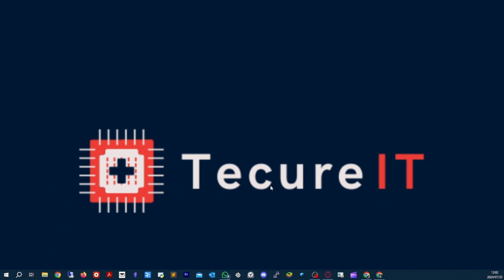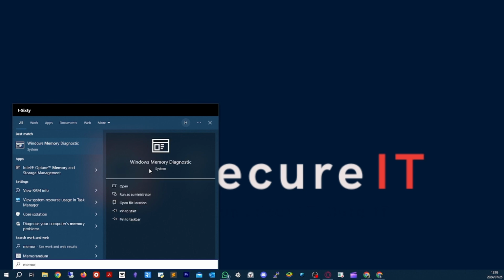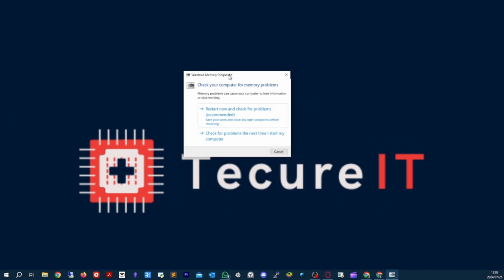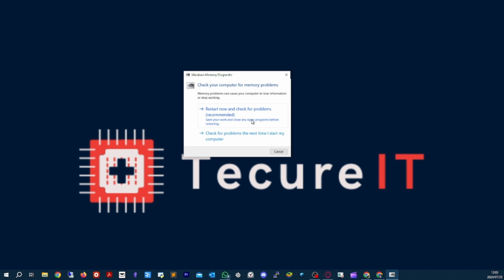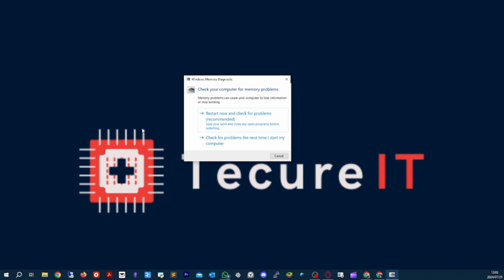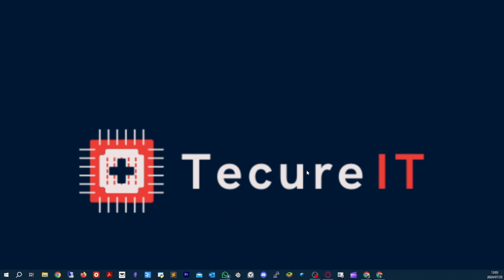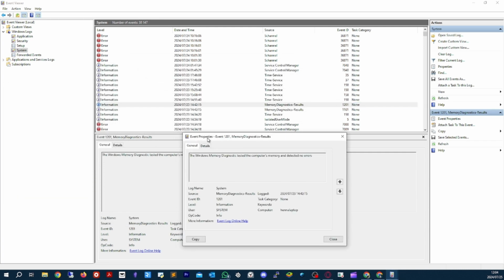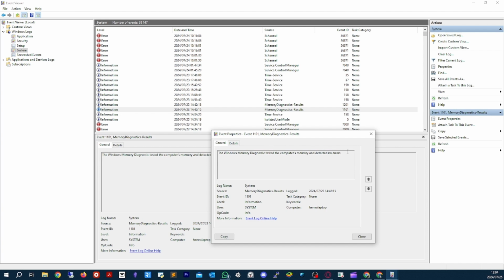Windows Memory Diagnostic Tool Tutorial: How to Use and Interpret Results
In this comprehensive tutorial, learn how to effectively use the Windows Memory Diagnostic tool to check the health of your computer's memory. Follow along as we provide step-by-step instructions on accessing the tool, initiating the memory scan, and interpreting the results. Discover how to address any issues detected and ensure optimal performance for your system. Watch this guide to gain valuable insights into diagnosing memory-related issues and maintaining your computer's efficiency. Enhance your tech skills and troubleshoot with confidence using the Windows Memory Diagnostic tool.